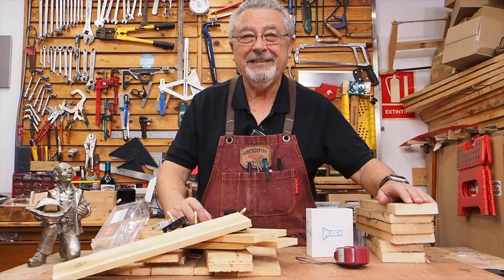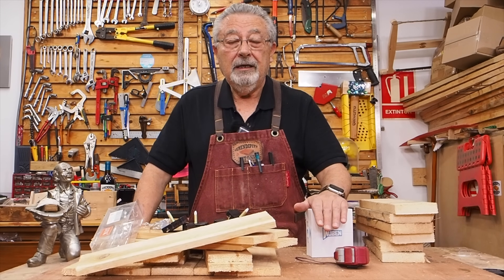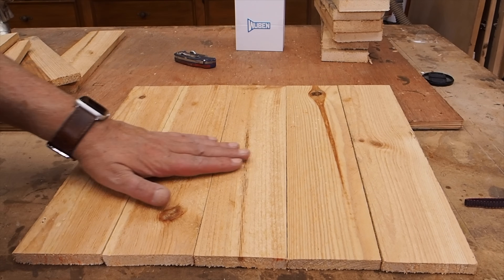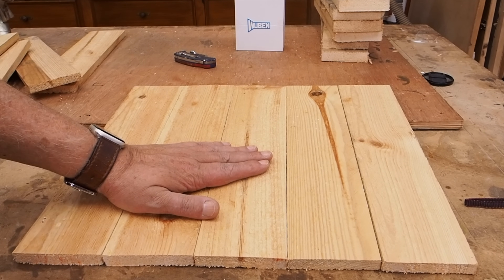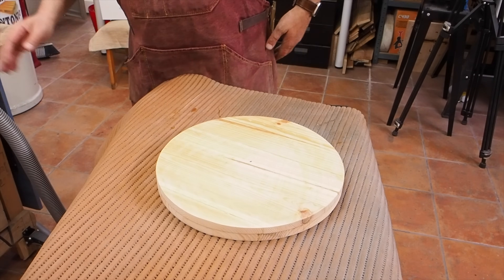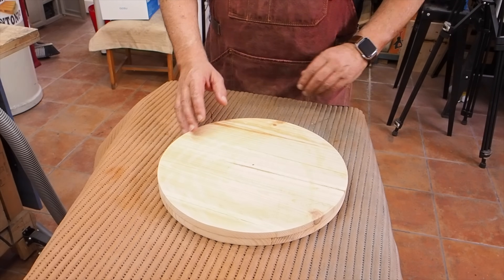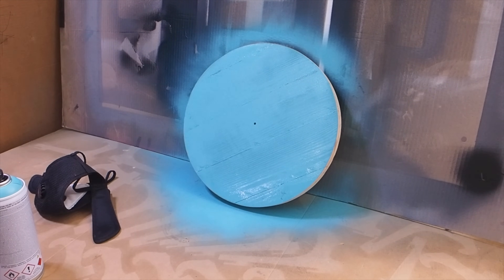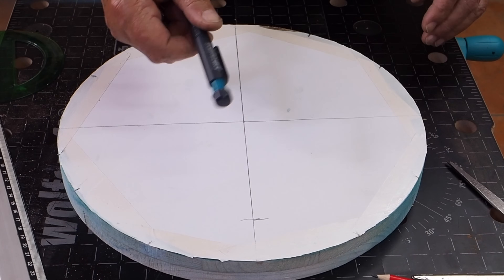MAGIA del tiempo Reloj de madera de PALET con un toque moderno ⏰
¡Despierta tu hogar con la magia del tiempo y construye un reloj único y original utilizando madera de palet y un mecanismo a pilas!
En este video, te guiaremos paso a paso en el proceso de transformar un simple palet en una obra de arte funcional.
Aprenderás:
• Cómo seleccionar y preparar la madera de palet.
• Cómo diseñar y cortar la esfera del reloj.
• Cómo instalar el mecanismo a pilas.
• Cómo dar un toque moderno y personal a tu creación.
No necesitas experiencia previa en carpintería ni electrónica.
Con un poco de creatividad y nuestras instrucciones detalladas, podrás crear un reloj que sorprenderá a tus amigos y familiares.
Además de ser un proyecto divertido y gratificante, también es una forma ecológica de darle una segunda vida a la madera reciclada.
¡No te pierdas este video si buscas un proyecto DIY único y original!

• Deja un comentario si tienes alguna pregunta o sugerencia.

Nuestra TIENDA en Amazon
Mecanismo del reloj
Dados fluorescentes

*IMPORTANTE* Contestamos al 99,99% de los comentarios que nos hacéis, y además los marcamos con un ❤️ solo dejamos de contestar algunos que por sí mismos quedan contestados y retratados los que los hacen. Si eres una marca y quieres plantearnos una colaboración, te avisamos que no hacemos cualquier cosa, o sea, tiene que estar de acuerdo con nuestra temática y tiene que ser muy interesante para los suscriptores y el público objetivo, en caso contrario es muy probable que no la aceptemos, no obstante, inténtalo, a lo mejor cuela 🤓 a veces Manolito dice que sí.